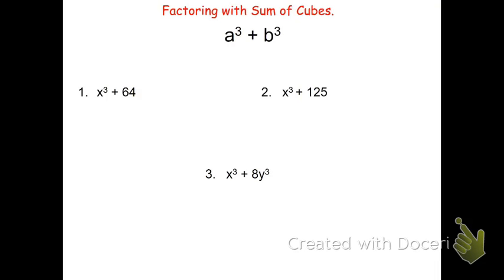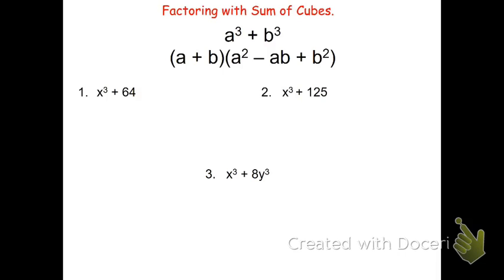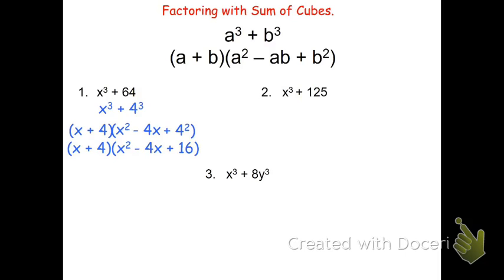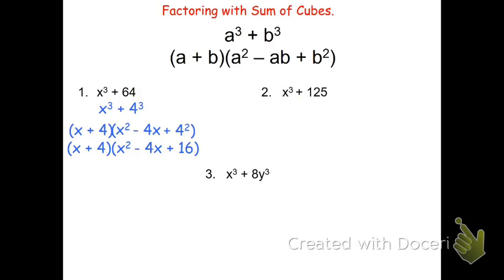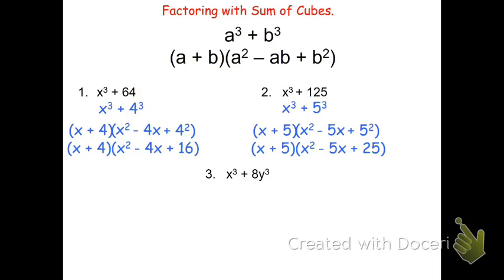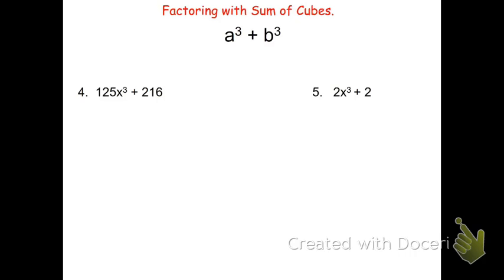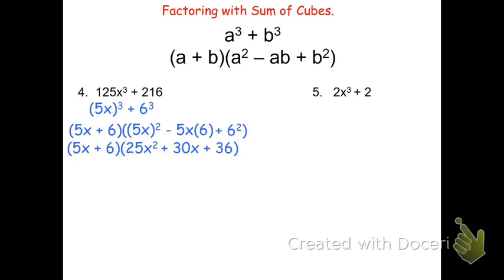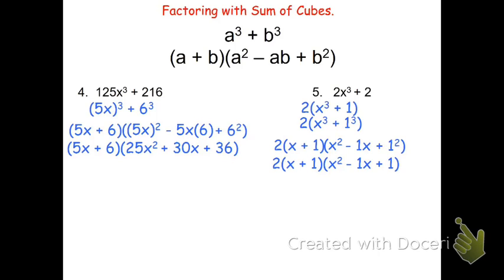Factoring with the Sum of Cubes